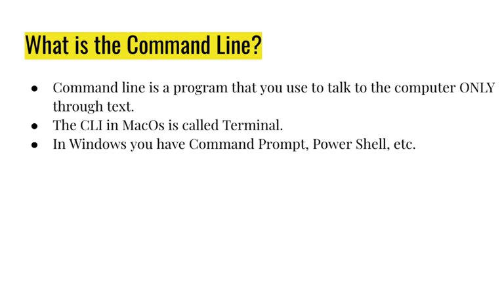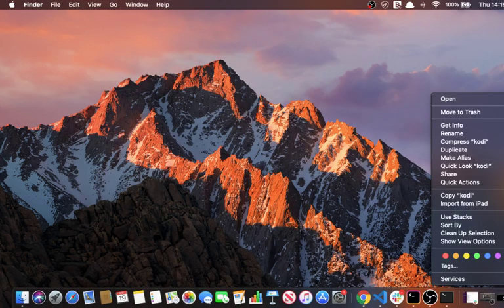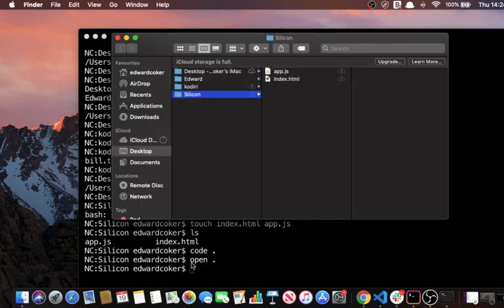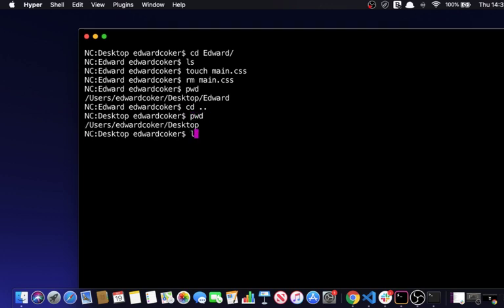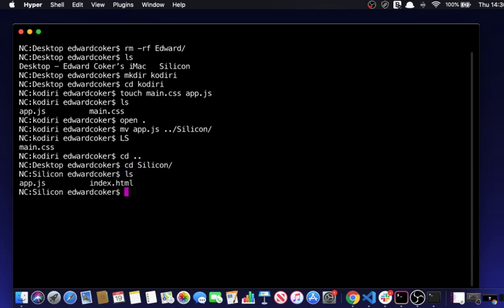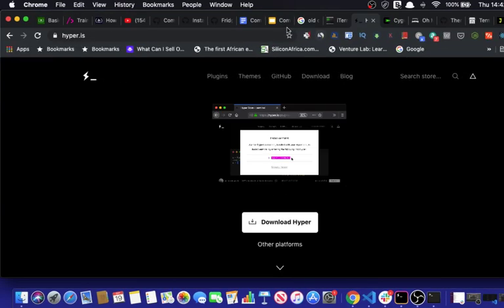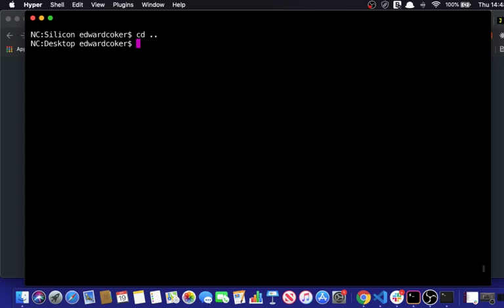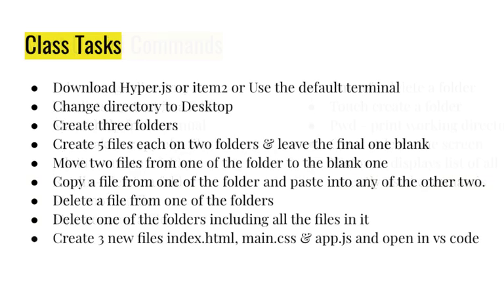Command Line: Most Useful Commands - By Edward Coker (Student)